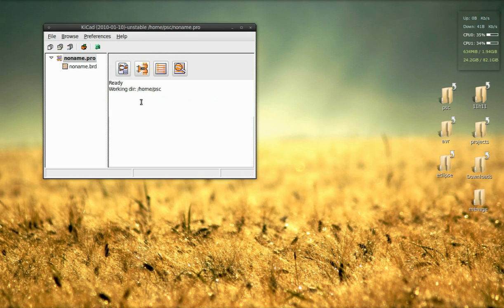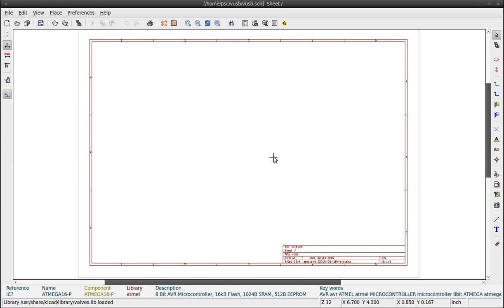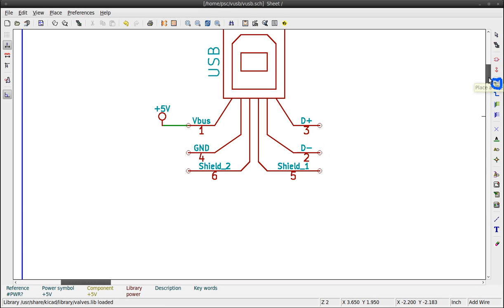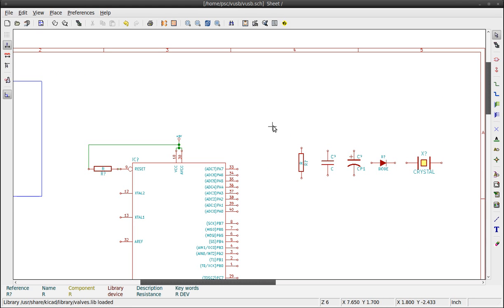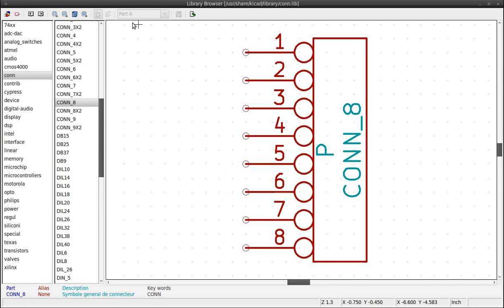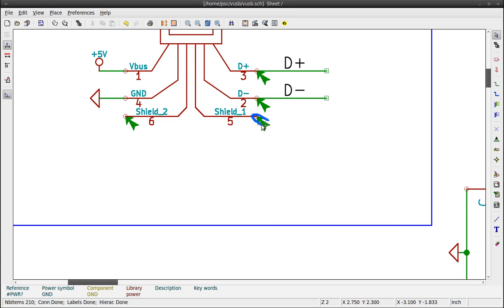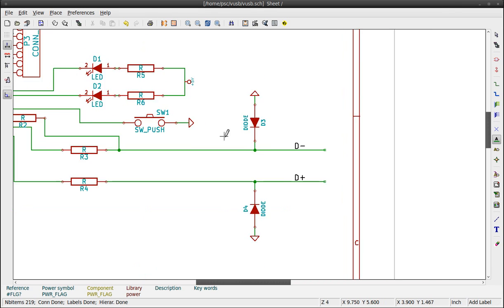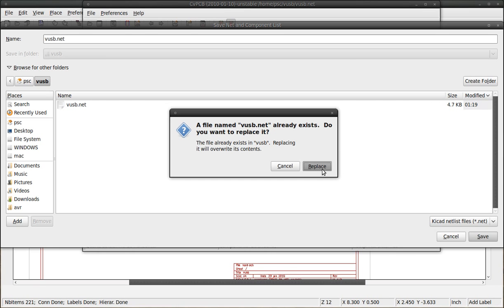Kicad tutorial 1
covering the basic: schematic & cvpcb